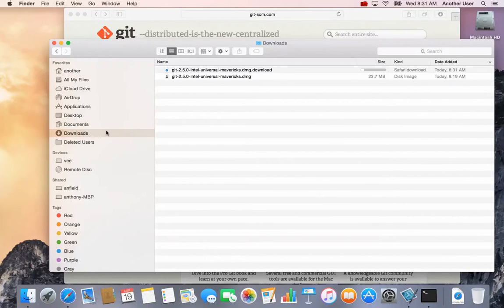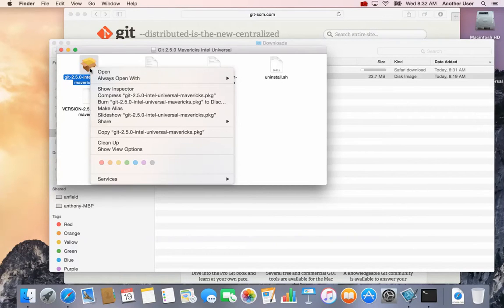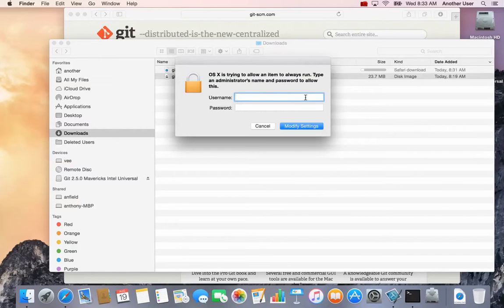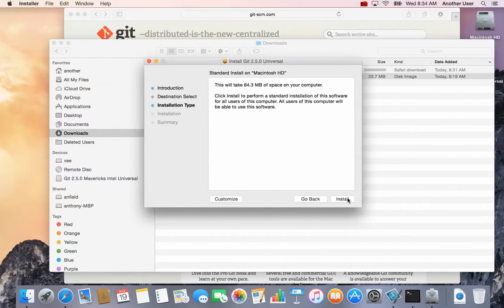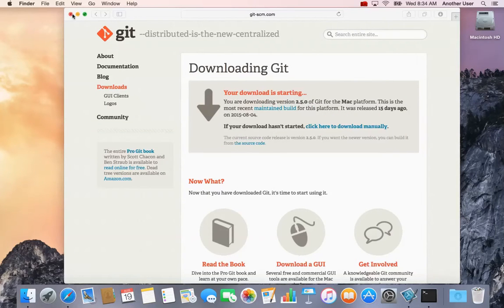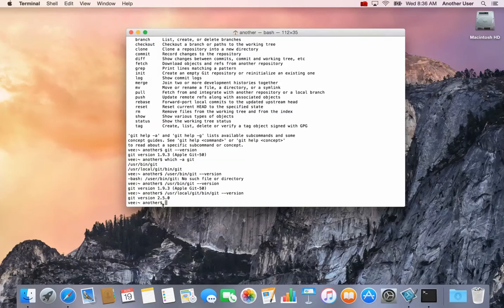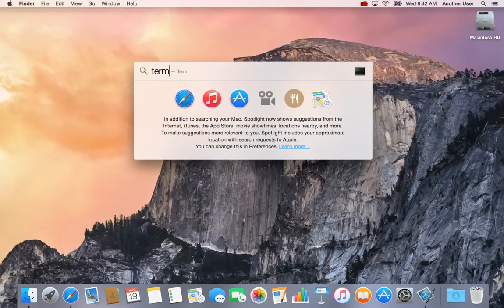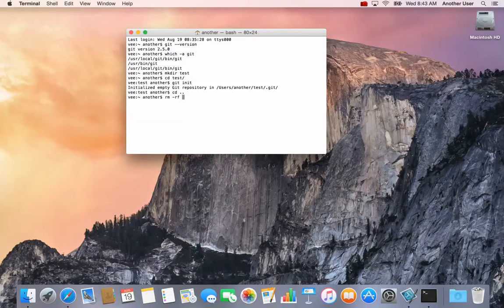02.02 - #4 - Setup - Git Installation for Mac OS X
This video is on how to install the latest Git on a Mac OS X system and make it the default.

However, I must apologize for the edits. I would rather not have to do any post-editing. But this video ran a bit over the 15minutes mark. I didn't cut out anything vital. There about about 3 places where you might hear an abrupt change. Sorry again.